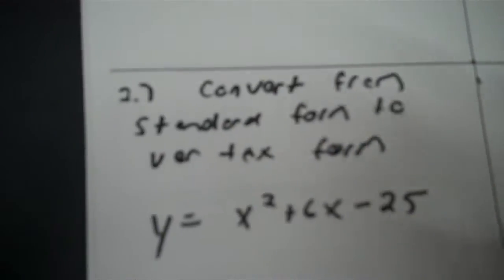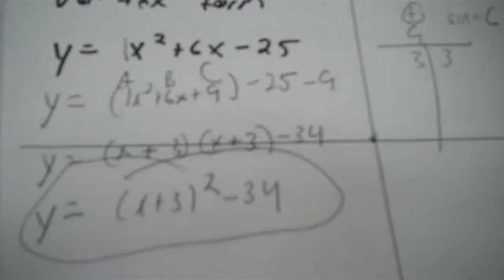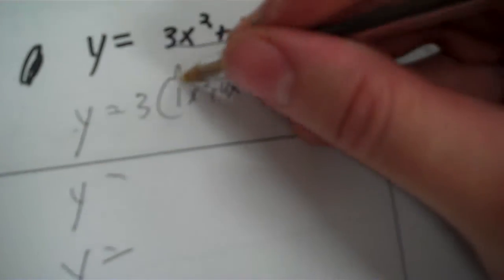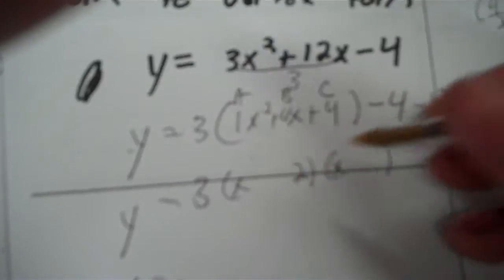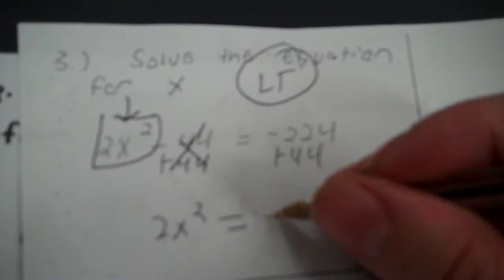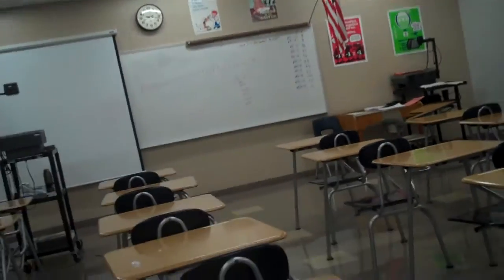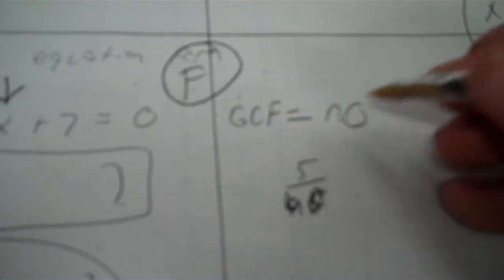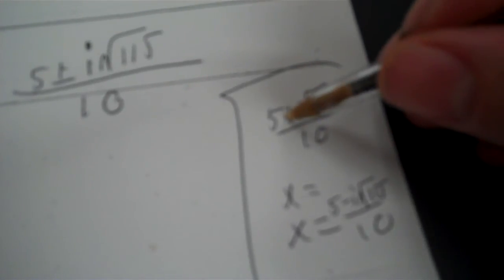complex numbers and complete square